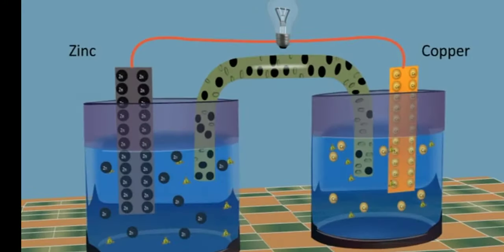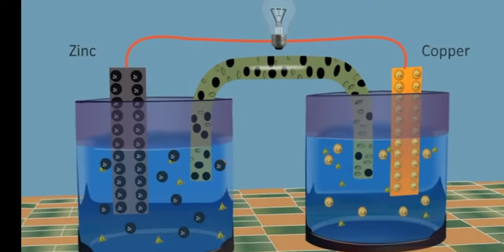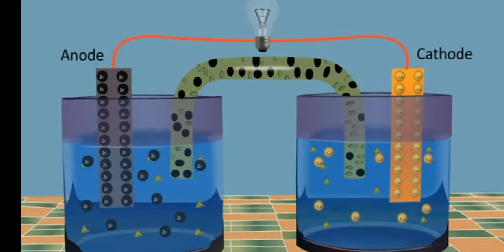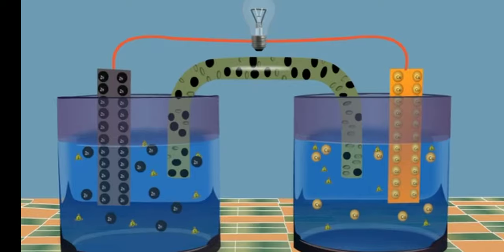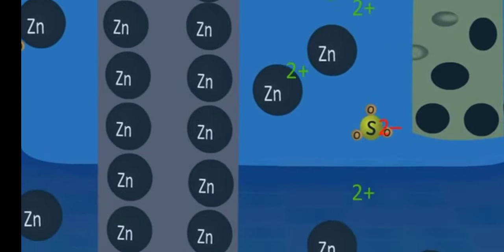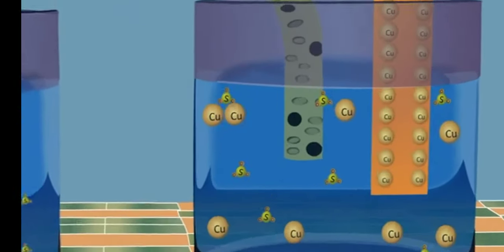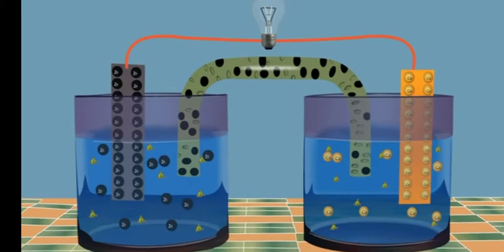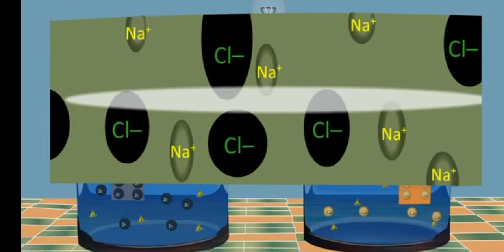Galvanic cell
So I will keep you up to date in the matter of studies in the matter of books guides which you want but today I want to promise you one thing that you will get every day one new video on the new topic interesting topic difficult topic that you want to understand so if you watch any video just subscribe this channel and press the bell icon I am saying this again by again not for my purpose but your purpose so that you can't miss any video benefits you can ask me question I will make your concepts is here there is use of animation graphics and voice over in these videos and most important thing that you are getting this videos for free so one of the most important point is that you didn't need to carry your books anywhere if you have subscribe this channel because you will get all the notifications at to time and you can just study from them also so subscribe and I will support you in every moment of study